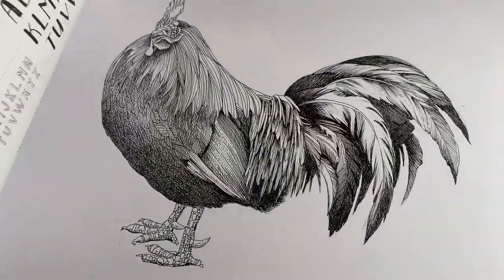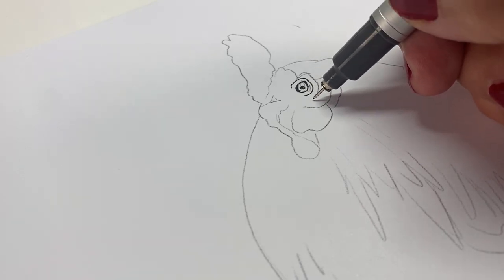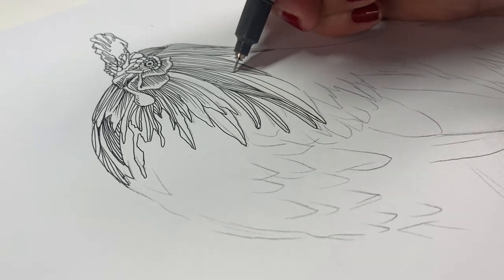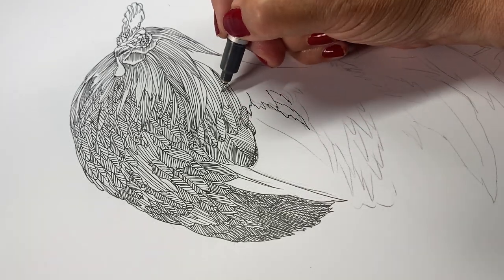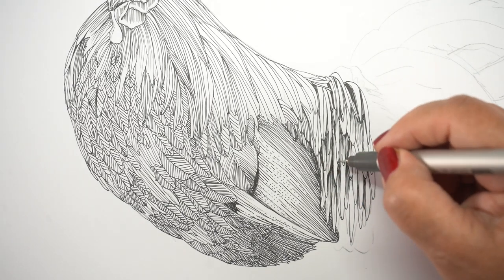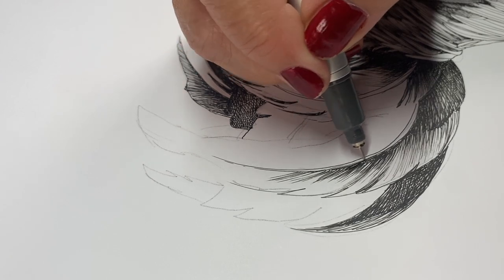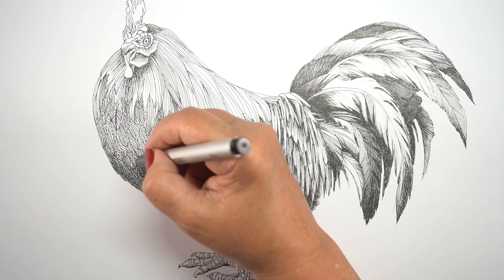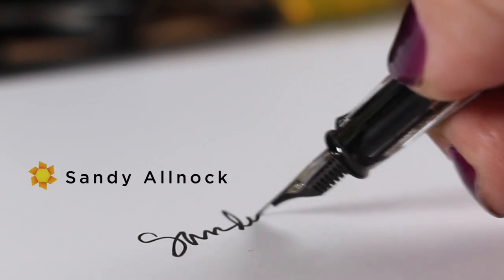10 TOP TIPS for detailed pen and ink drawings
My sincere apologies to this rooster for misgendering him repeatedly. No insult intended!

Introduction 00:00
1 Correct supplies for the task 00:26
2 Choose a suitable style 01:31
3 Draw to the destination 02:51
4 Vary line length 03:35
5 Consider value 04:30
6 Draw attention 05:15
7 Follow directions 05:58
8 Bump contrast 06:39
9 Highlight favorite part 07:16
10 Finish well 09:24

Copic Multiliner SP